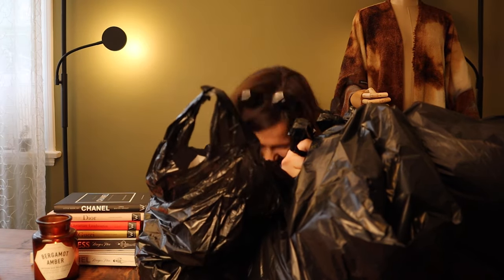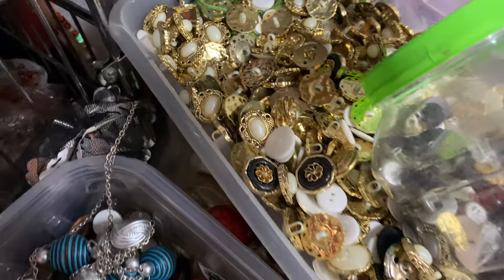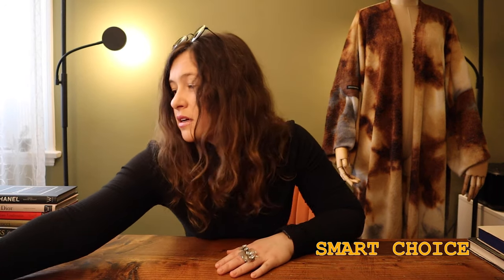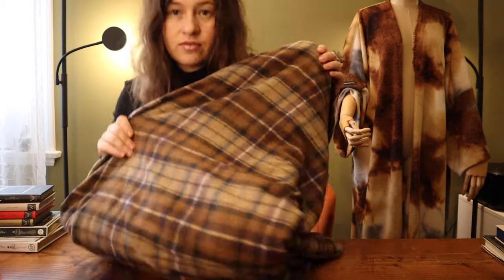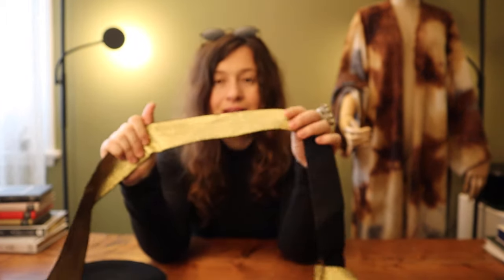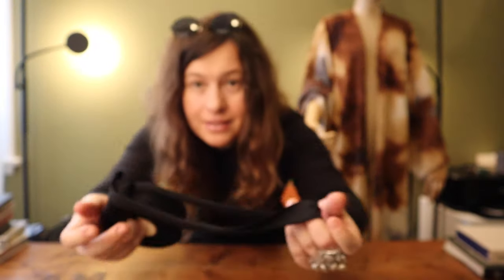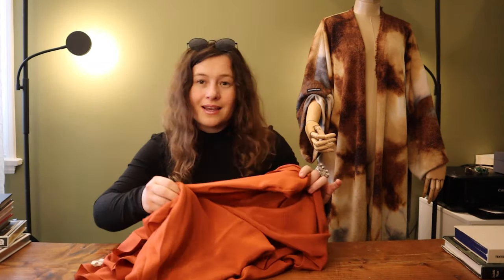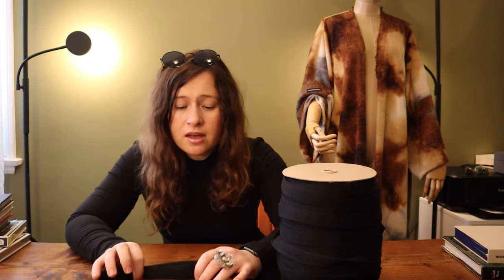Fabric haul 2022 - Fabric Shopping at Downtown La - Come Fabric shopping with me! Sewing Ideas Vlog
Hello! I am back with another fabric haul! In this video we will go to Downtown LA fabric shopping, I will show you a giant warehouse full of trims, laces and sewing supplies!
We will then chit chat and review all the items I got. I will share with you few sewing ideas I have in mind for my newly purchased fabrics.

So! If you are into sewing I hope you will enjoy this video!

I will be making some sewing videos soon! I am also working on renovating my sewing studio - so the tour is coming your way!

I will see you soon - have a lovely day!

Eugenia :)